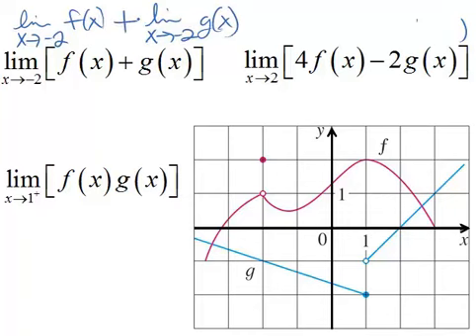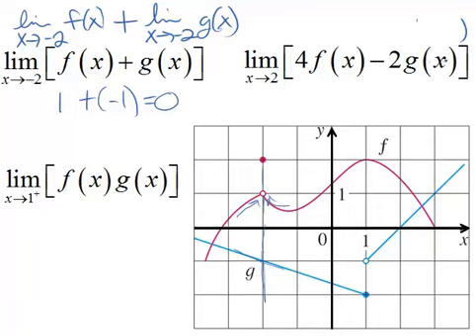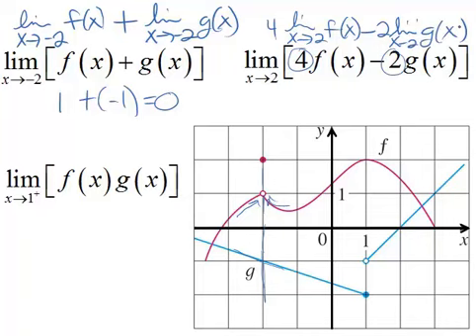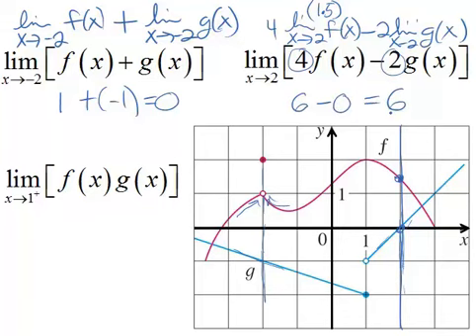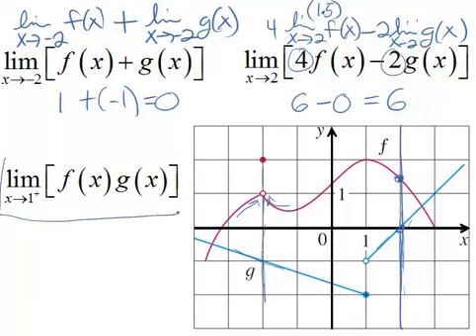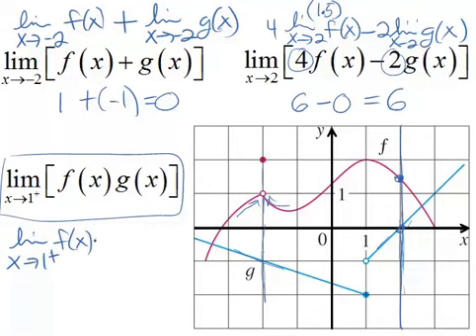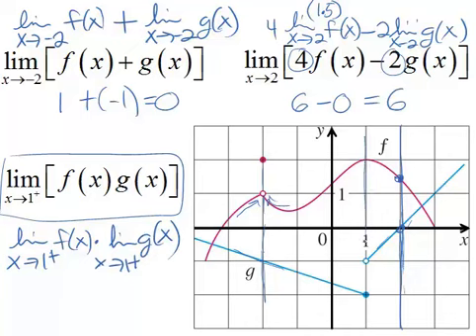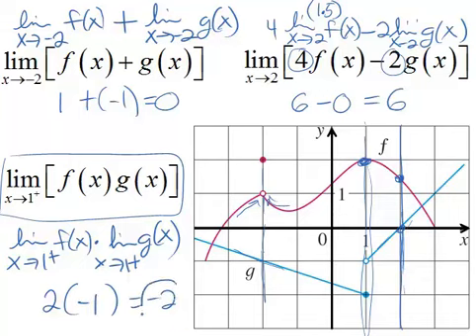Using Limit Laws Given Functions Graphically